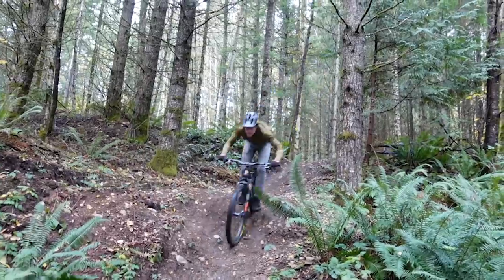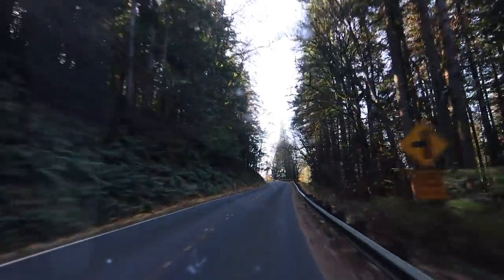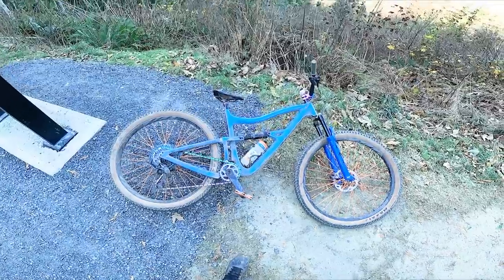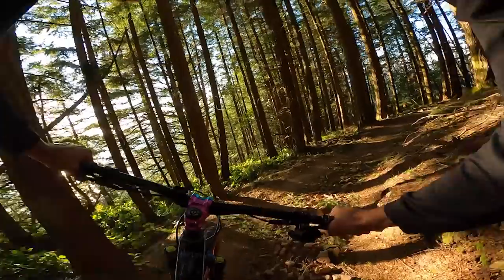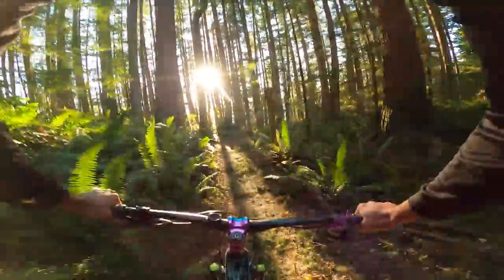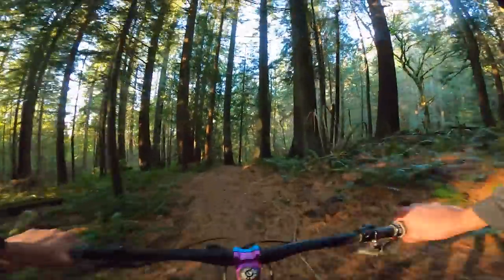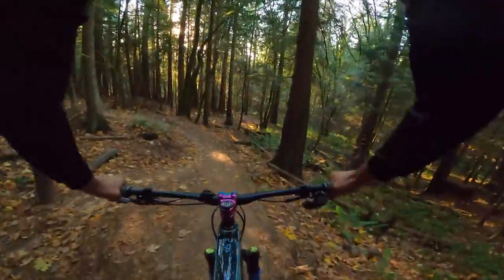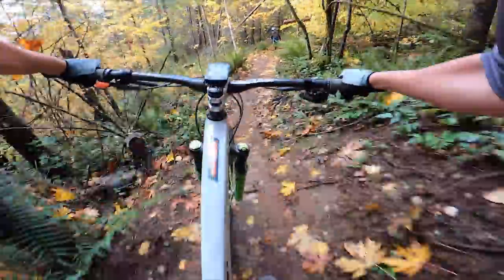Best Trail In Bellingham? (Chuckanuts)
Our PNW adventures continue and this time we head north towards Bellingham! Some of our favorite coffee, food and trails are in this portion of Washington and we could not be more stoked to be here! Unfortunately Winter has also arrived but the trails are prime so the adventures continue!

Suspension (DVO Onyx/Topaz, call them and use code "awesomemtb")

Amazon Wish List

Our Address:
Mo and Hannah Awesome
8583 Irvine Center Dr #153